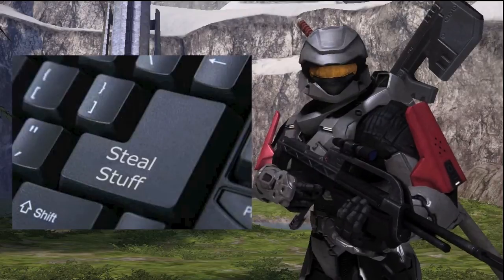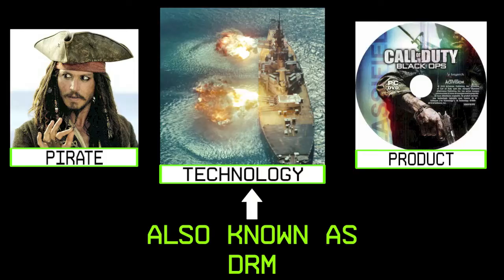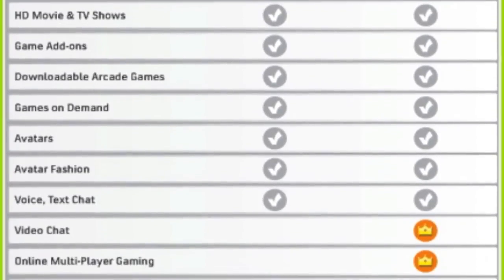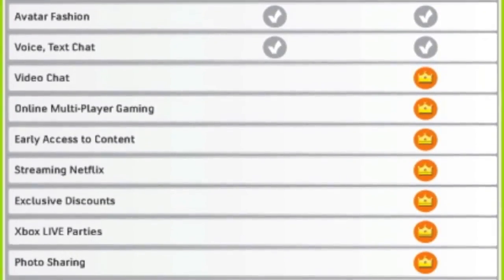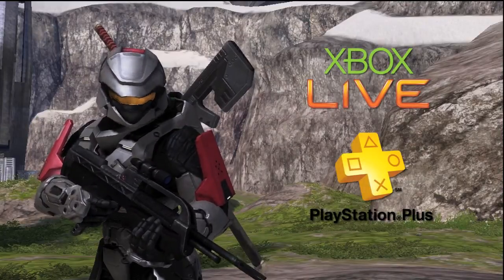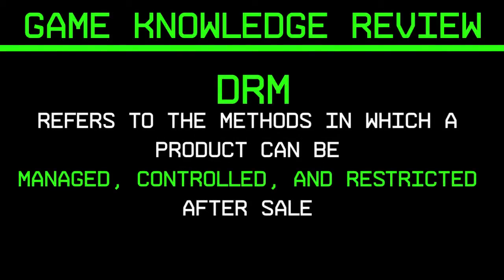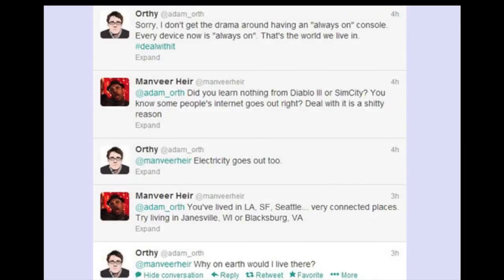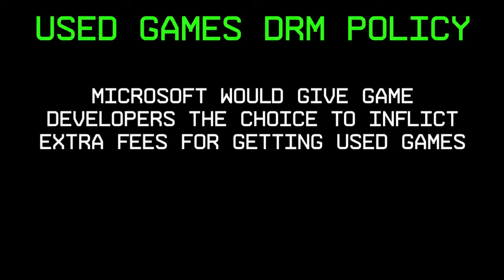Game Knowledge - What is DRM?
Tired of hearing "DRM" and pretending like you know what it means?  Do you know what Digital Rights Management really means?  Time to find out.

______Related Links__________

______Music__________

"Cipher", "Brittle Rille", "Living Voyage"